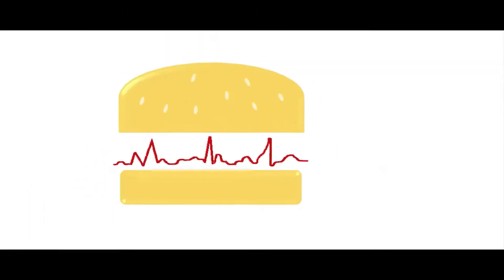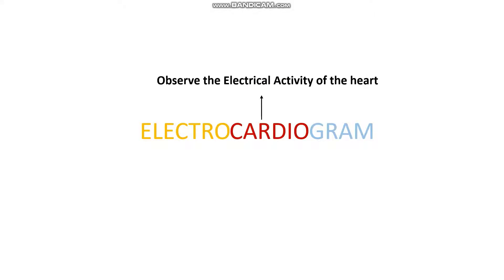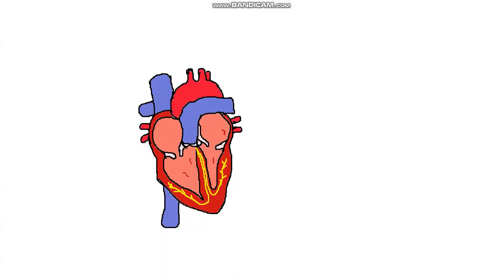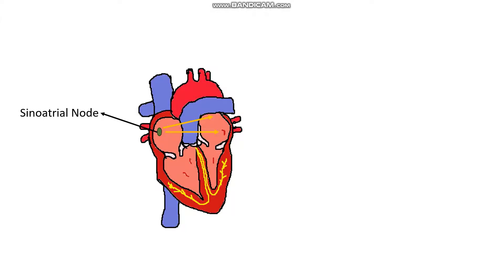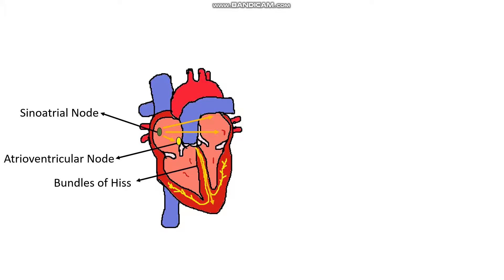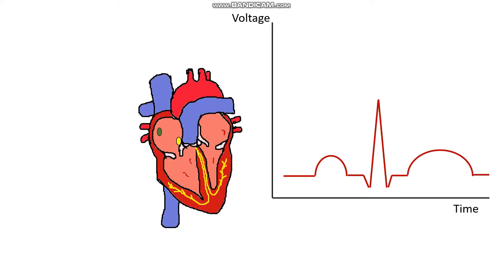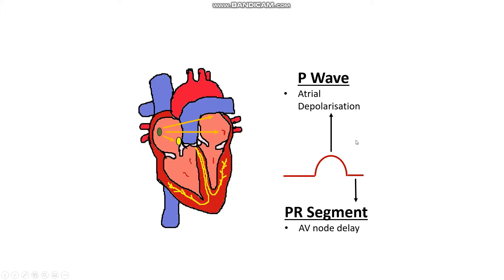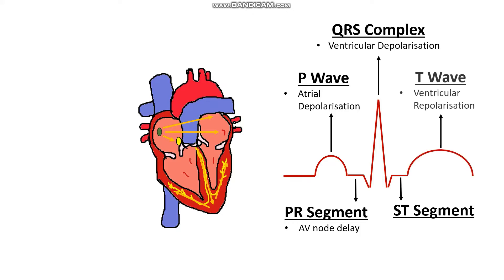ECG WAVE MORPHOLOGY made easy!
Ever skipped a heartbeat when looking squiggly lines on pink paper? Ever been haunted by the unending ECG morphologies?

Join us for a concise look at cardiac conduction and how we can record, analyse and  diagnose disorders in this using one of the most interesting investigations in medicine!